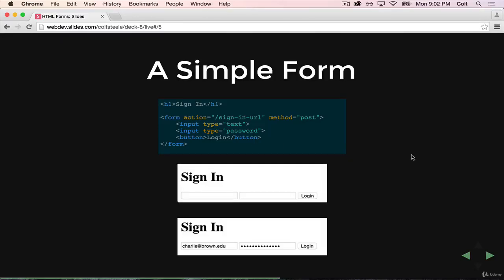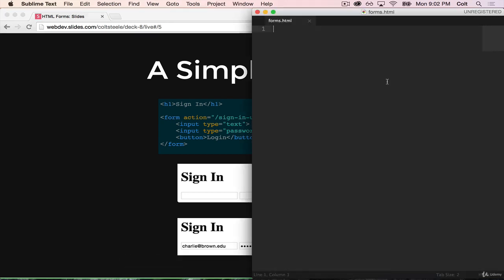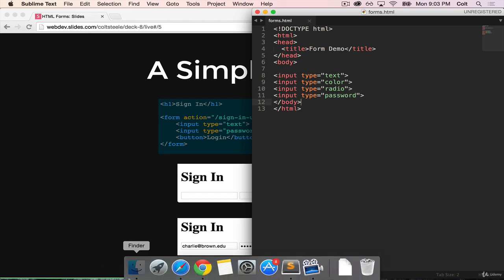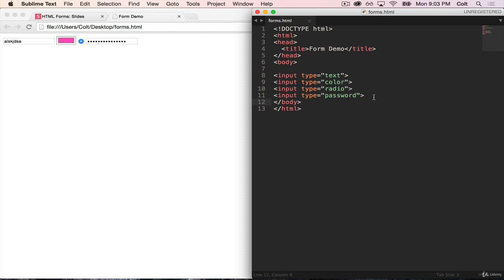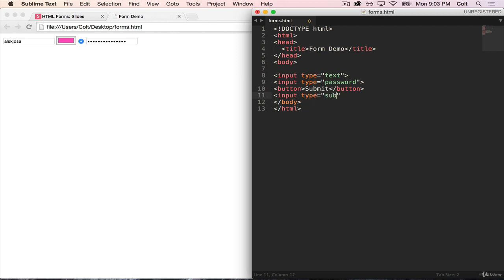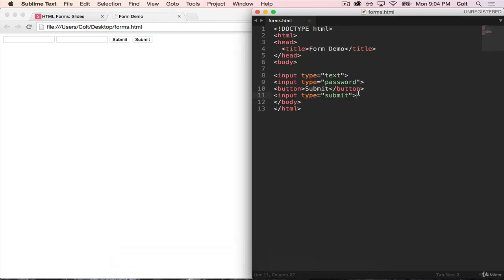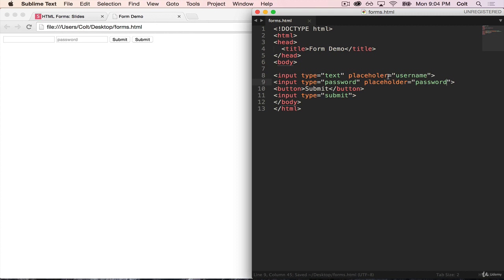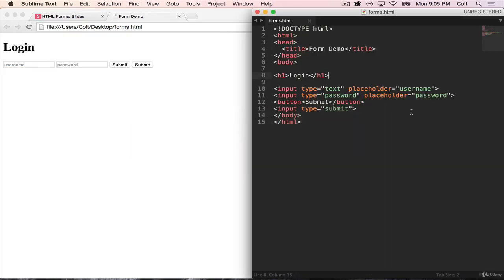23.Playing with Inputs